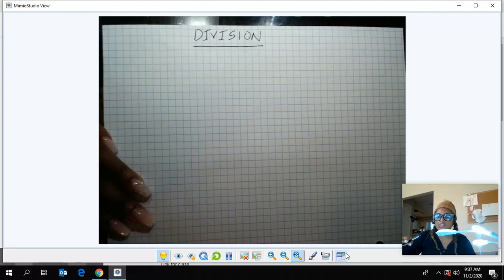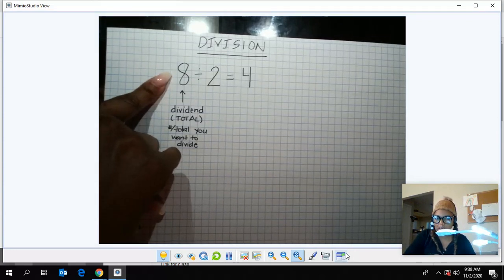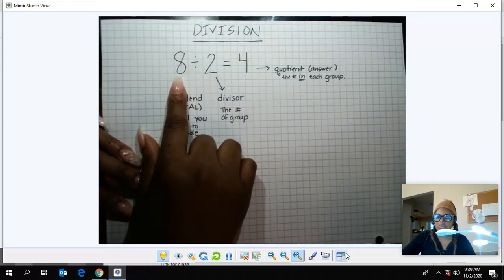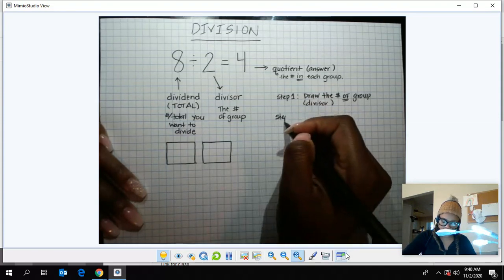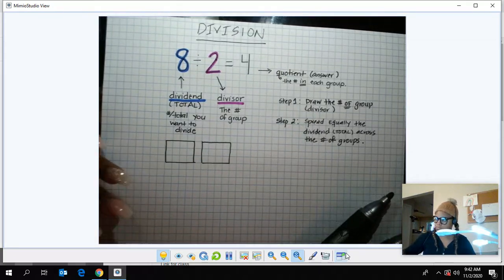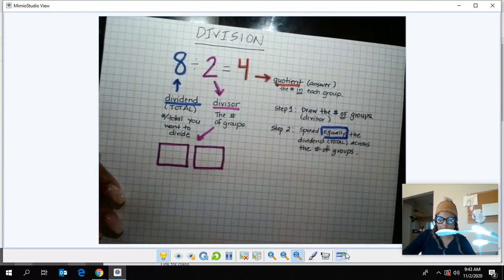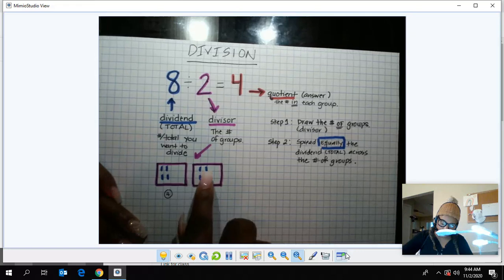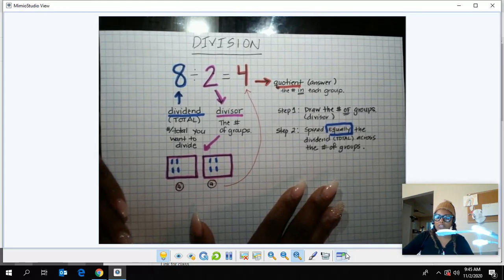Division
In this video I will teach you how to divide.

I use these strategies to teach my classes and they have worked extremely well.

Here's a rundown of what your going to learn:

1) How to divide.
2) Division Vocabulary (factor, product, etc).

By the end, you'll have a proven strategy to get you going with division!